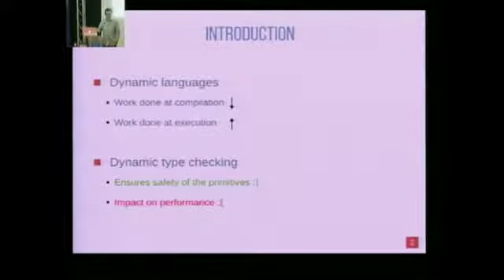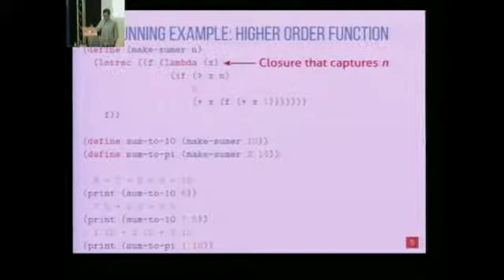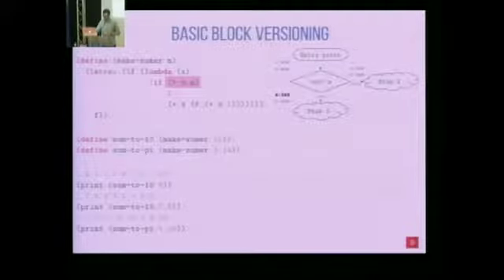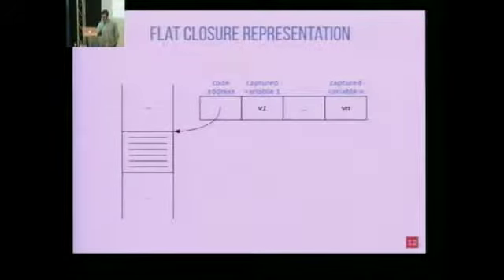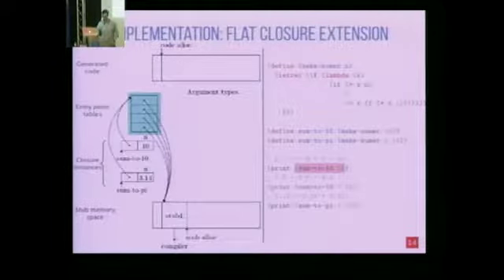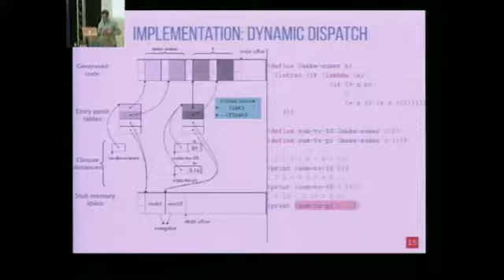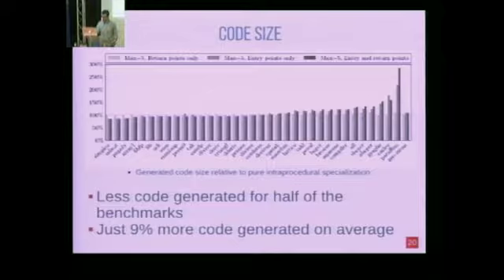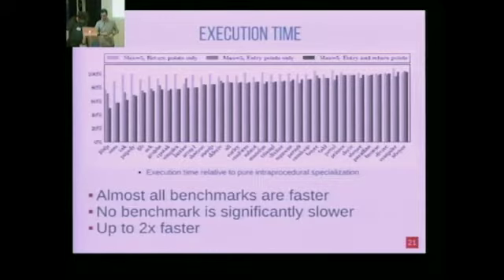Baptiste Saleil - Interprocedural Specialization of Higher-Order Dynamic Languages Without Static...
Authors: Baptiste Saleil, Marc Feeley

Title: Interprocedural Specialization of Higher-Order Dynamic Languages Without Static Analysis

ECOOP 2017 D2-S2-P2